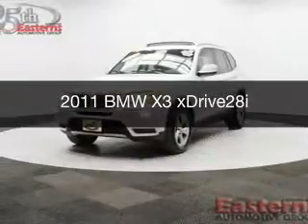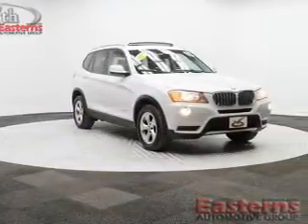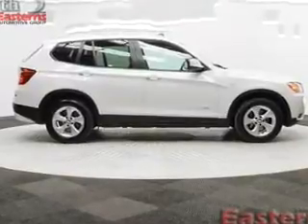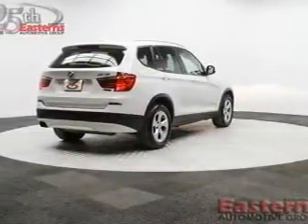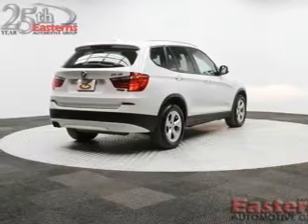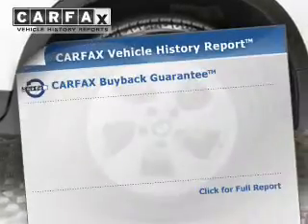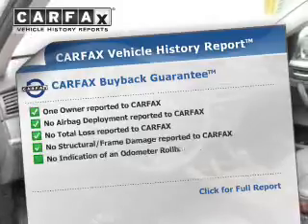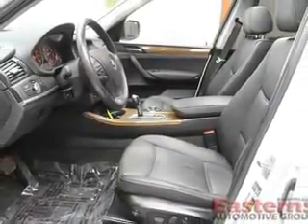2011 BMW X3 - Laurel MD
Phone:
Year: 2011
Make: BMW
Model: X3
Trim: xDrive28i
Engine: 3.0 liter inline 6 cylinder 24 valve MPFI DOHC
Transmission: 8-Speed Automatic
Color: White
Mileage: 49412
Address:
9950 Washington Blvd N